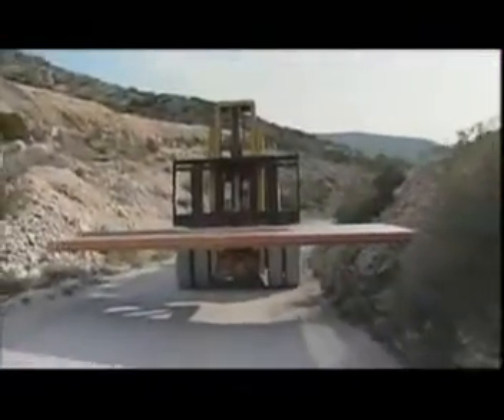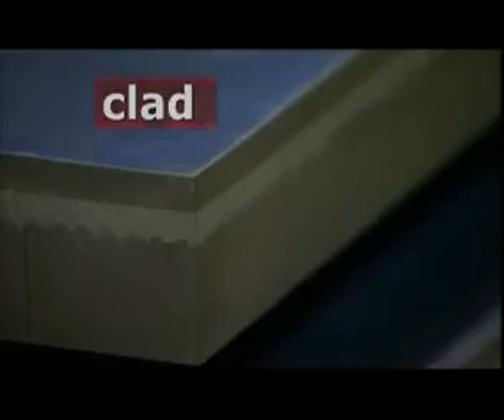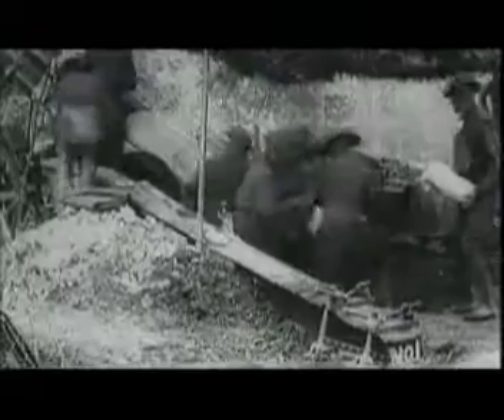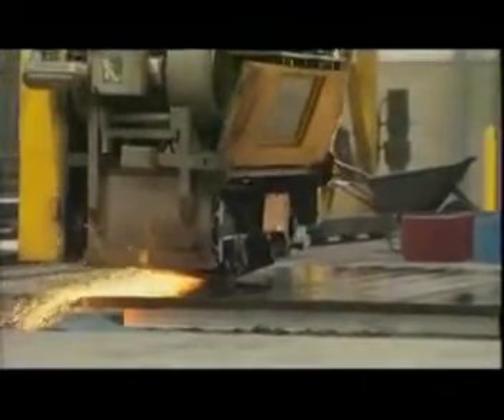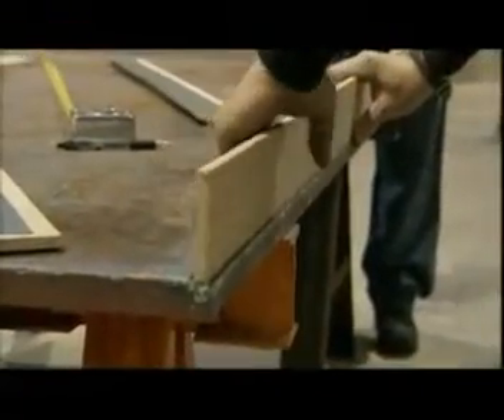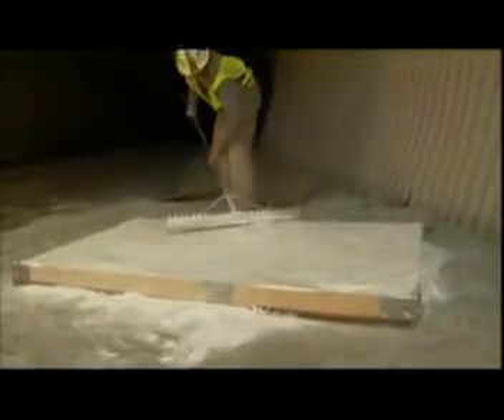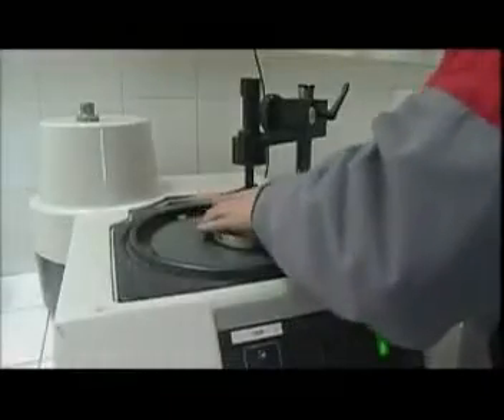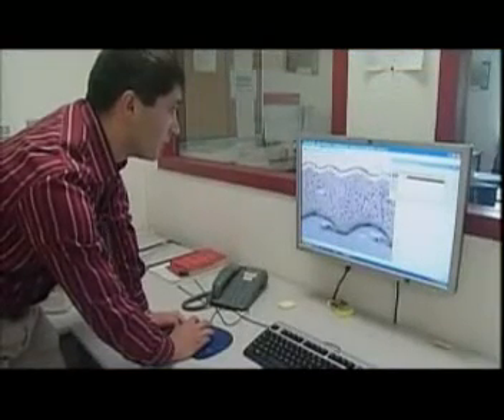Soldagem por explosão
" Explosive Welding" em maravilhas modernas do History Channel. A meia ciência e a meia arte, a tecnologia antiga da soldagem são integrais à vida moderna. É o processo de ligação, tão simples quanto golpeando dois metais junto ou tão sofisticados quanto moléculas da ligação com ondas sadias, e sem ele, o mundo moderno em torno de nós - dos carros aos edifícios às tubulações que entregam a agua potável - não existiria.